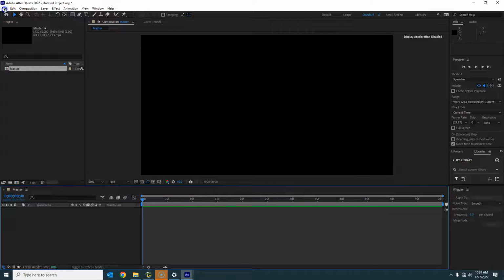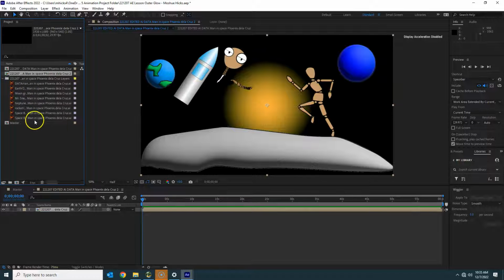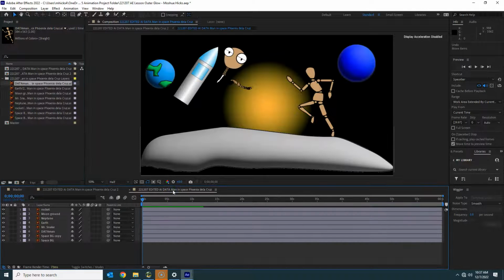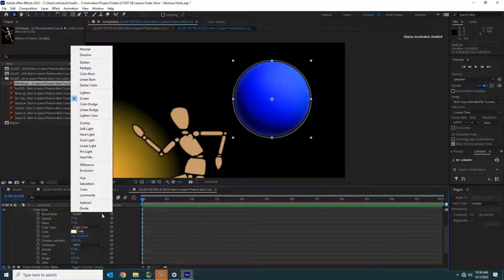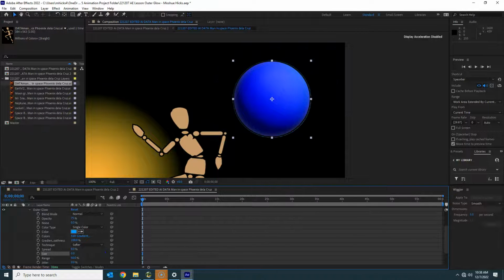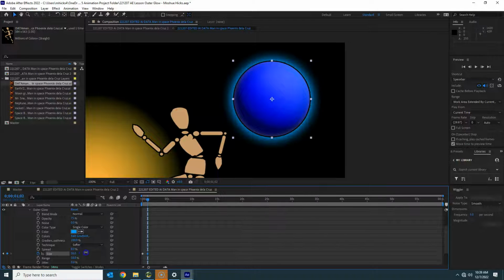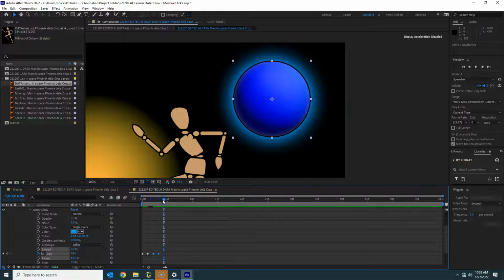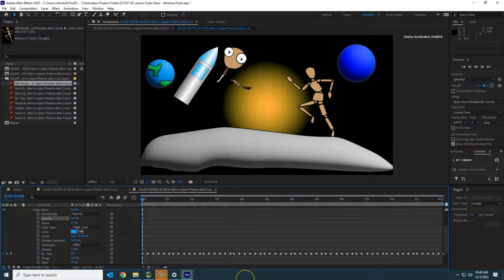221207 AE Animation - Outer Glow